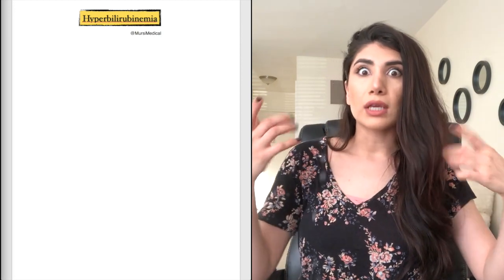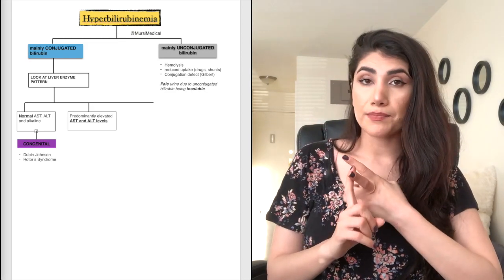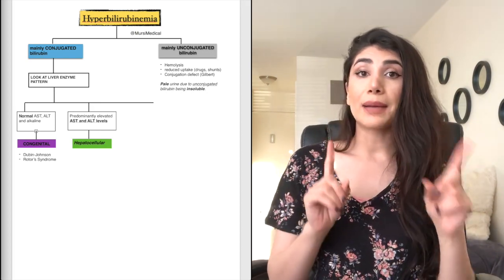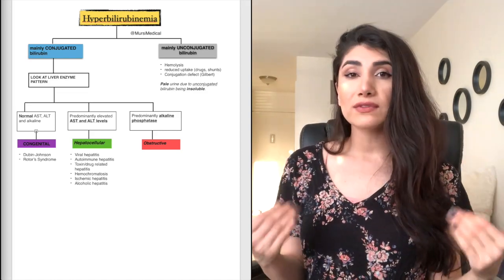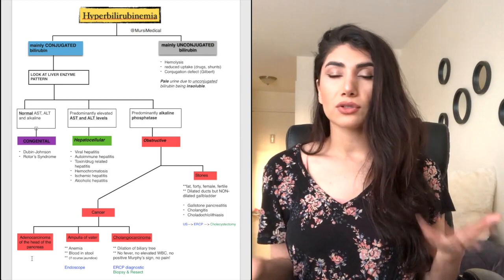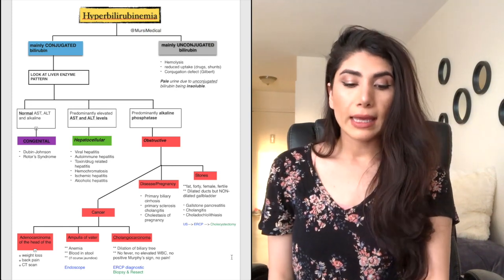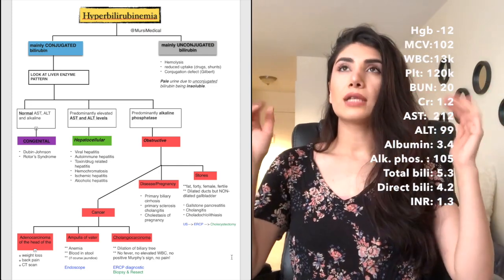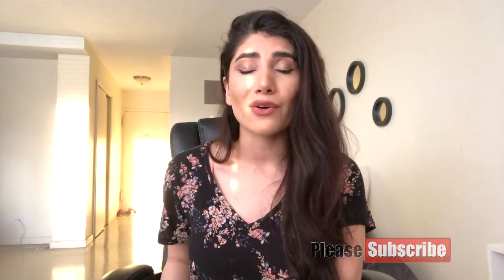UWORLD | U-World Concept Series - Hyperbilirubinemia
UWORLD // UWORLD concept series - Hyperbilirubinemia (jaundice)

In this video, I talk about hyperbilirubinemia and how to identify the causes of jaundice! You can easily get all u-world questions right by learning this diagram.

And Twitter: @MursiMD

- You can purchase First Aid Step 1 on Amazon
- If you want a more thorough lecture notes, check out USMLE Step 1 Lecture Notes (2020) 7-Book Kaplan Course Set on Amazon

- Purchase First Aid for USMLE Step 2 (2020) on Amazon
- Purchase USMLE Step 2 Kaplan Lecture notes (2020) on Amazon
- Purchase Master of the Boards (2019) on Amazon
- Purchase Step-Up to Medicine on Amazon
- Purchase Step-Up to Step 2 CK on Amazon
- Purchase USMLE Step 2 Secrets on Amazon